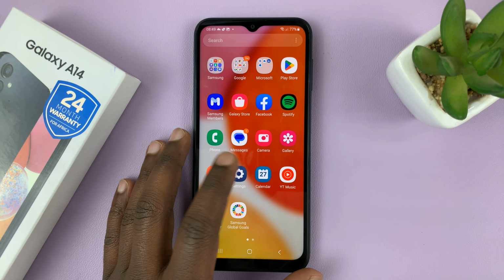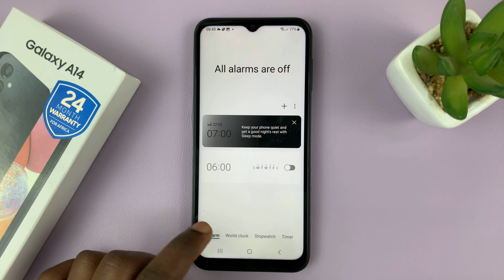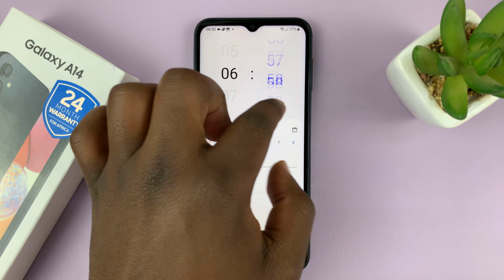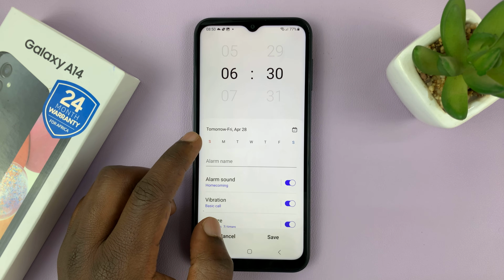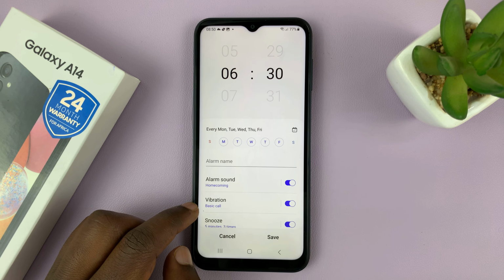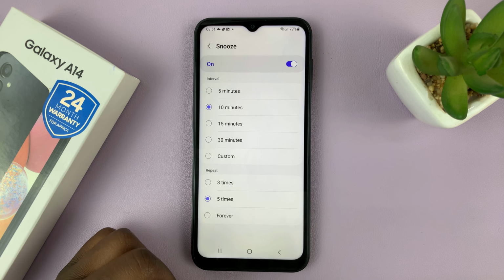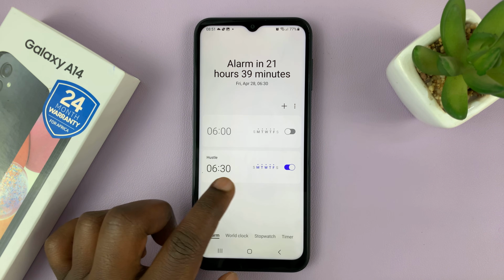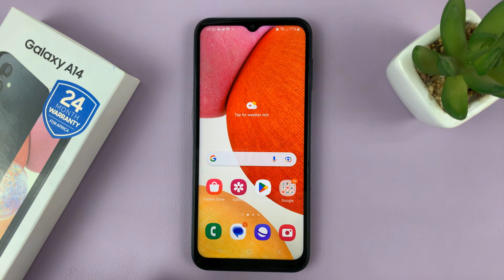How To Set Alarm On Samsung Galaxy A14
In this video tutorial, we will show you how to set an alarm on the Samsung Galaxy A14. Whether you are a heavy sleeper or just need a little reminder to wake up in the morning, setting an alarm on your smartphone can be a great way to keep yourself on schedule.

We'll walk you through the step-by-step process to set up your alarm on the Samsung Galaxy A14, including selecting the time and setting the repeat options. We will also cover how to customize the alarm sound and vibration settings to make sure you wake up to your preferred tone or melody.

This guide is suitable for beginners and those new to the Samsung Galaxy A14 smartphone. We'll take you through the entire process, so you can set your alarm quickly and easily.

So, if you're ready to start your day on time, watch our tutorial video and learn how to set an alarm on your Samsung Galaxy A14.
Process To Set Galaxy A14 Alarm:

Step 1: Open the Clock App

The first step to setting an alarm on your Samsung Galaxy A14 is to open the clock app. You can do this by tapping on the clock icon on your home screen or by searching for the clock app in your app drawer.

Step 2: Select the Alarm Tab

Once you have opened the clock app, select the alarm tab from the bottom of the screen. This will take you to the alarm menu, where you can create and manage your alarms.

Step 3: Create a New Alarm

To create a new alarm, tap on the plus icon in the top right corner of the screen. This will open the new alarm menu, where you can select the time, repeat options, and other settings for your alarm.

Step 4: Set the Time

The next step is to set the time for your alarm. You can do this by scrolling through the hours and minutes using the scrolling digits on the screen.

Step 5: Set the Repeat Options

If you want your alarm to repeat on certain days, you can select the repeat options in the new alarm menu. You can choose from a variety of options, including weekdays, weekends, and specific days of the week.

Step 6: Customize the Alarm Sound

The Samsung Galaxy A14 comes with a range of alarm sounds to choose from. To select your preferred sound, tap on the alarm sound option in the new alarm menu. You can choose from a variety of pre-installed sounds or select your own from your phone's music library.

Step 7: Customize the Alarm Vibration

In addition to the alarm sound, you can also customize the alarm vibration on your Samsung Galaxy A14. To do this, tap on the vibration option in the new alarm menu. You can select from a variety of vibration patterns to help wake you up in the morning.

Step 8: Save Your Alarm

Once you have set all of the alarm settings to your liking, including the snooze settings and the alarm name, tap on the save button in the bottom right corner of the new alarm menu. Your alarm will now be saved and will go off at the selected time and repeat options.

This will ensure that you never miss an important event, meeting or oversleep in the morning.

Cell Phone Tripod Adapter